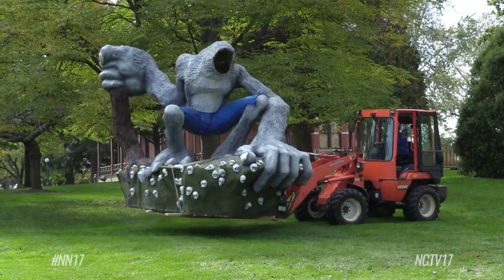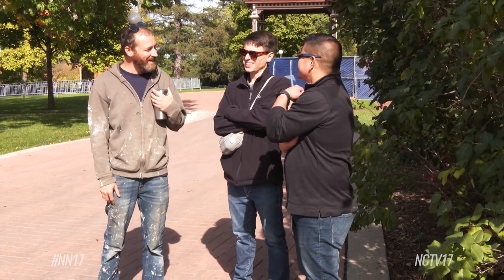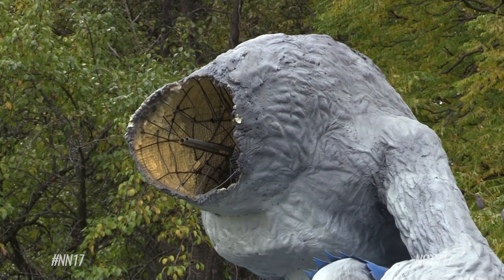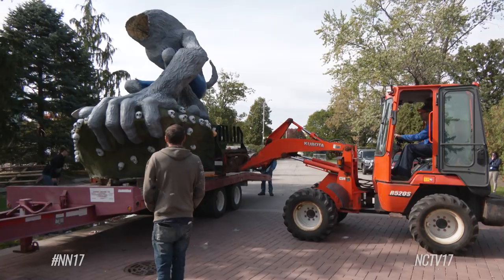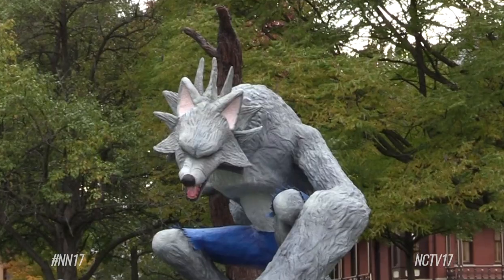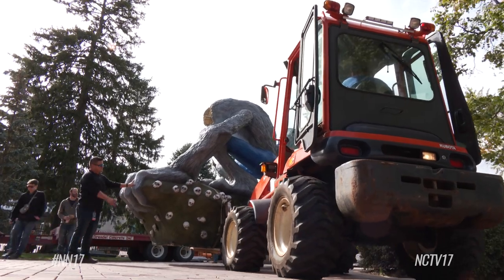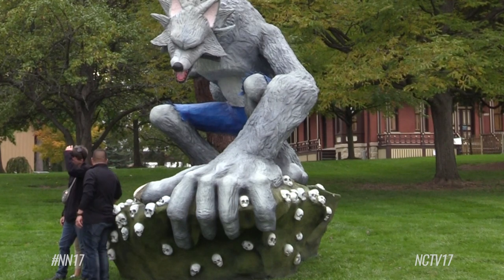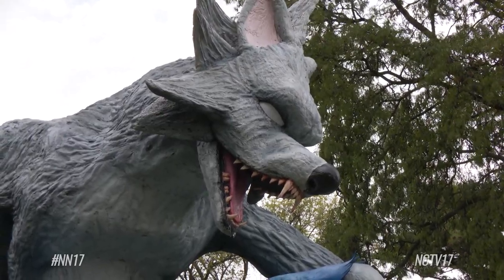15 foot werewolf structure ready for Naper Settlements Halloween events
Take a look at Naper Settlement's new werewolf structure that is ready for the museum's yearly Halloween events.

Naper Settlement welcomed a new hairy attraction on Wednesday that will be howling at the moon during the museum’s upcoming Halloween events.

This 15-foot-tall werewolf structure was created by local artists Paul Kuhn and Luke Salvesen.

Naper Settlement reached out to the two to collaborate on a structure for the museum’s All Hallows Eve and Howlin’ at the Moon events.

“I think they suggested maybe like a skull or a jack-o’-lantern, you know, something along those lines, and then we saw the name of the event, and it seemed like the natural thing to do, make a wolfman, right,” said Luke Salvesen, co-creator of the werewolf structure.

Putting the pieces together

The steel structure required a lot of welding, cutting, bending, and painting to become the completed werewolf.

During the process, Salvesen and Kuhn, who he calls his “artner”, would sometimes focus their attention on different parts of the structure.

“Like for instance, Paul ended up doing that whole tree, I didn't even really touch it. I ended up doing a lot of the head while he was doing other stuff,” said Salvesen. “And then as far as everything else, it's both of us every step.”

Kuhn and Salvesen also received support from another artist, who helped the duo complete the werewolf structure in less than a month.

“We got in touch with Don to come through and, man, so much of that paint job you see is Don Mega. So thank you, Don Mega,” said Salvesen.

See Naper Settlement's werewolf

The sculpture is now set at its new Halloween home, and the museum is thrilled with the addition.

“A lot of their artwork they create for festivals across the country, and so it's amazing to have a Naperville artist have his artwork displayed here at Naperville at Naper Settlement,” said Denise Cartina, the Public Relations and Social Media Team Leader at Naper Settlement.

Guests can get a glimpse of Naper Settlement's new werewolf during the family-friendly All Hallows Eve event on Oct. 20 and Oct. 21, or at the 21-and-up Howlin’ at the Moon event on Oct. 27 and Oct. 28.

Get used to seeing this face as it will return to Naper Settlement’s Halloween events each year.

“I think it's going to really wow people just because of how large it is and how unique it is. And again, we've never had anything on Naper Settlement like this, so we're excited,” said Cartina.

If you have a story idea, we want to hear from you!

ABOUT US
Naperville Community Television (NCTV17) broadcasts on Channel 17 in Naperville, IL (Comcast & Astound) Programming is also available via simulcast and video on-demand